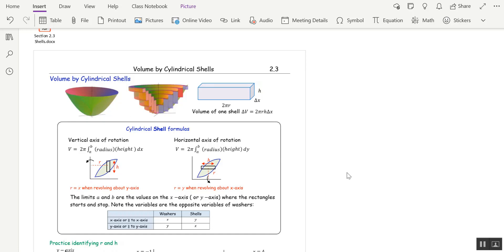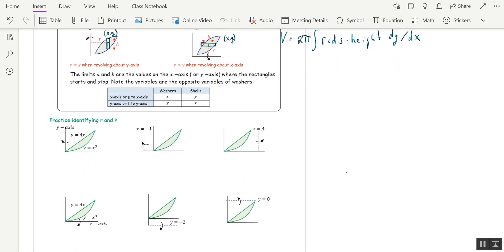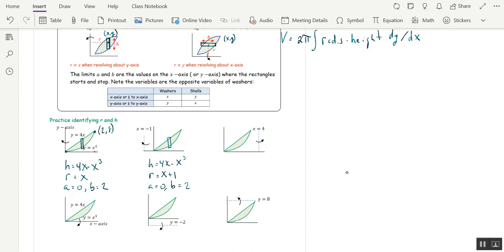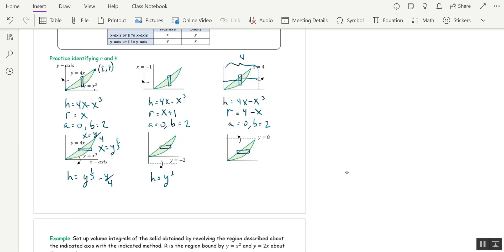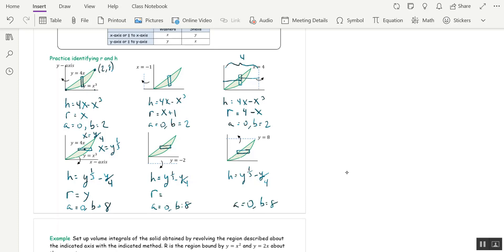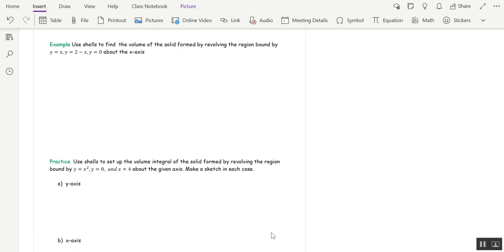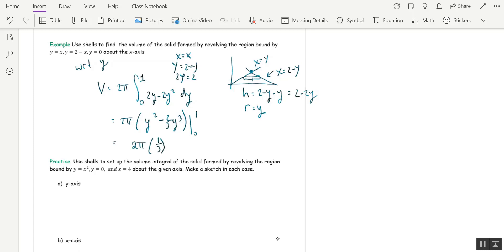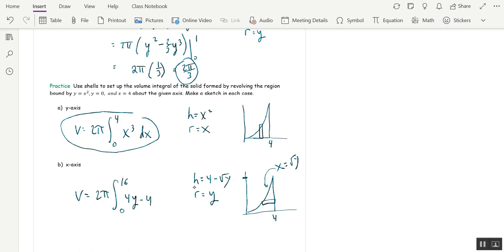Math 1B Section 2.3